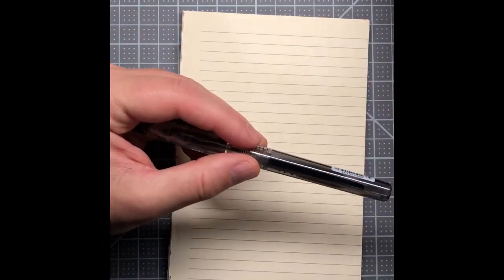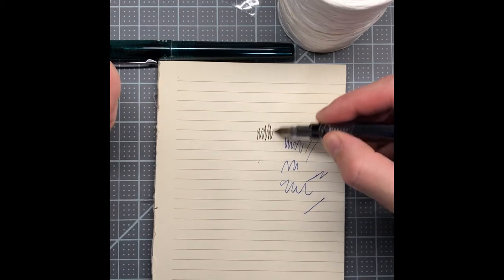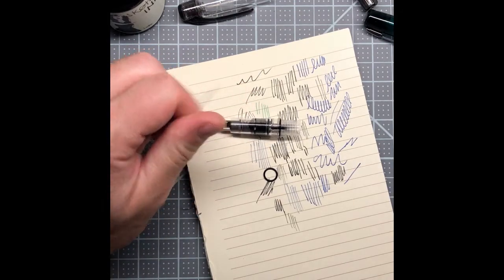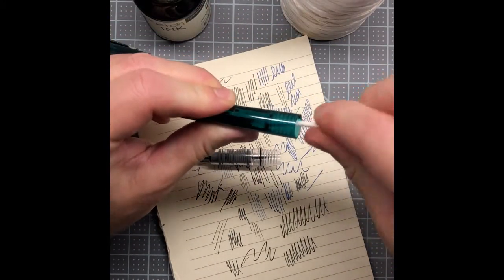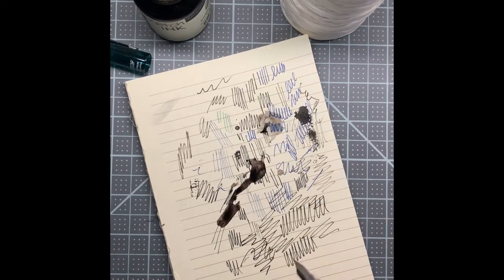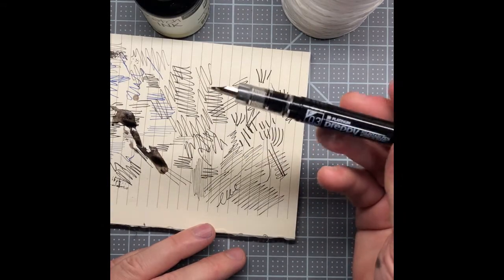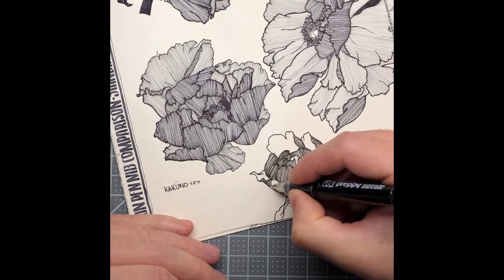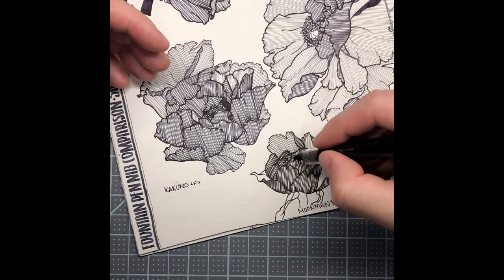Platinum Fountain Pens: Preppy and Prefounte - review and demo